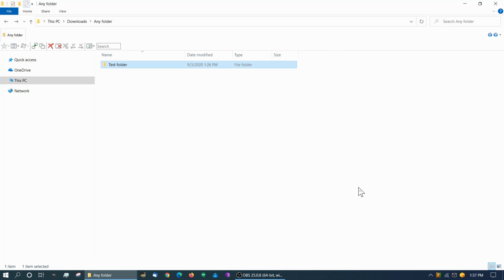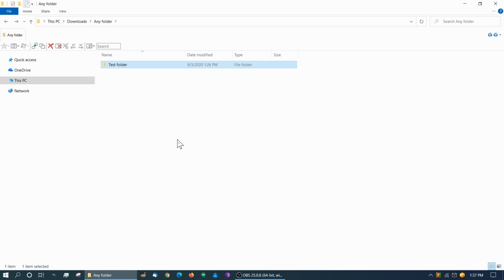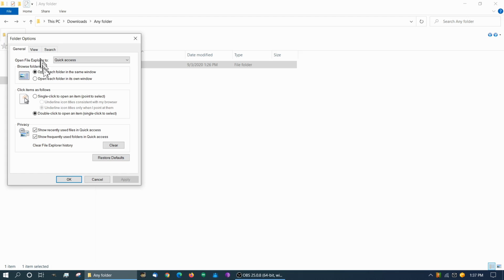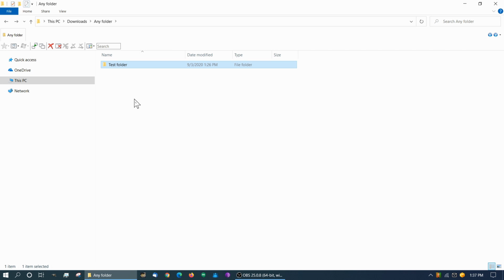How to change folder option in order to single or double click it to open it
This video will give you step by step instructions on how to change the folder option in Windows 10 file explorer in order for you to single or double click it when you try to open it.